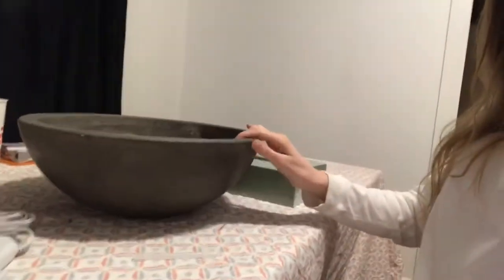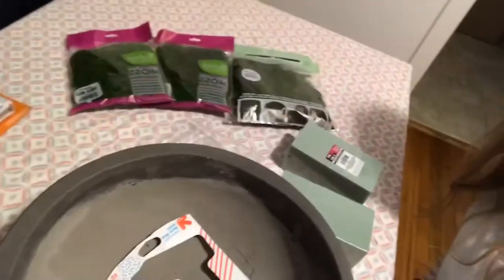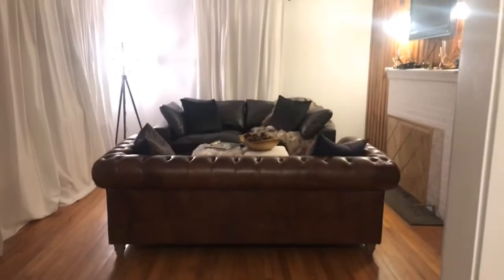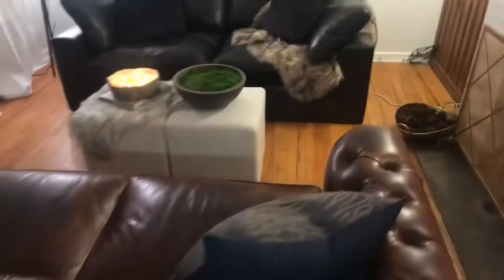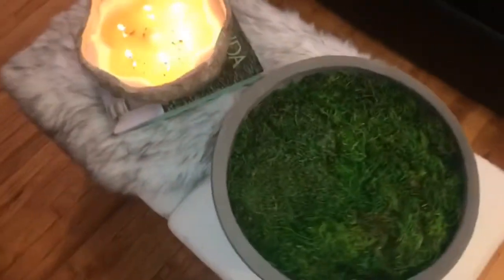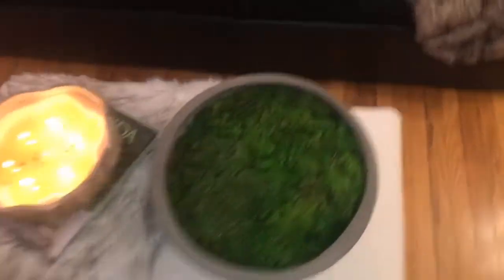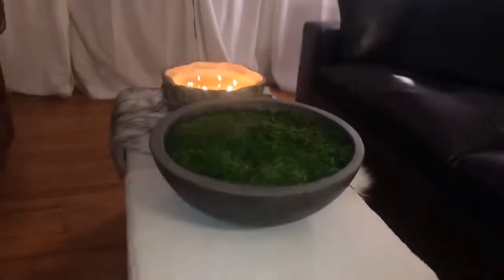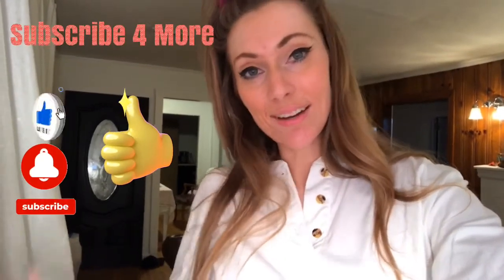VLOG: Diy Moss Bowl Centerpiece (Restoration Hardware Inspired)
Hello loves, in this short video I will not be giving a guide on how-to, if you would like to know how to, leave me a comment or watch another video. This quick chat is just me taking you along with me for the process & reveal.

✨Items used:✨
-Concrete “outdoor living” bowl (At Home Store) $40
-Preserved Moss 1 bag (Johanne’s) $6, 2 bags (Walmart) $4 each
-Mini Hot Glue Gun (Target) $6
-2 small Blocks of craft foam (Dollar Tree) $2